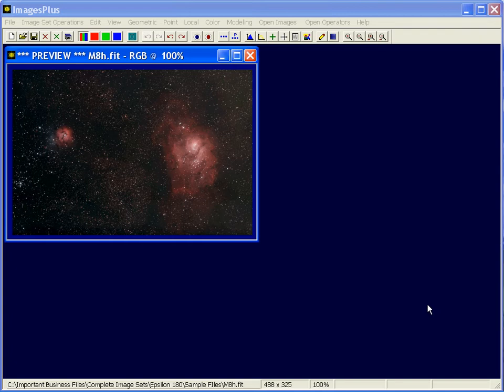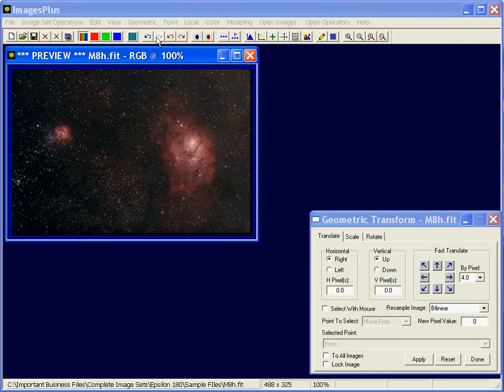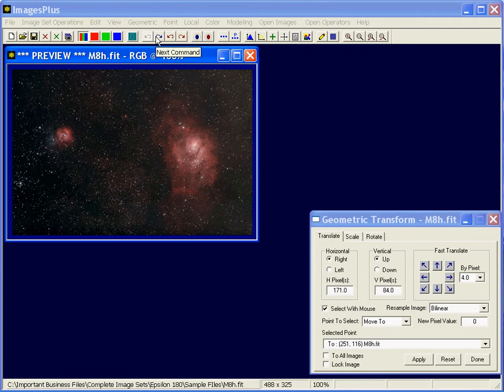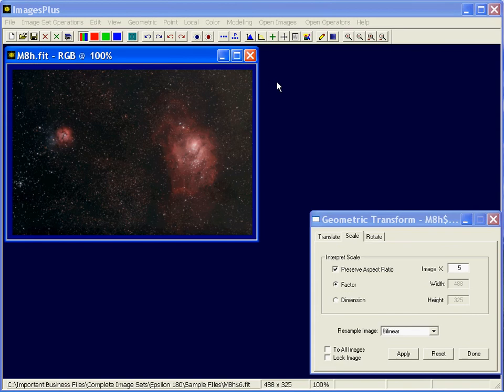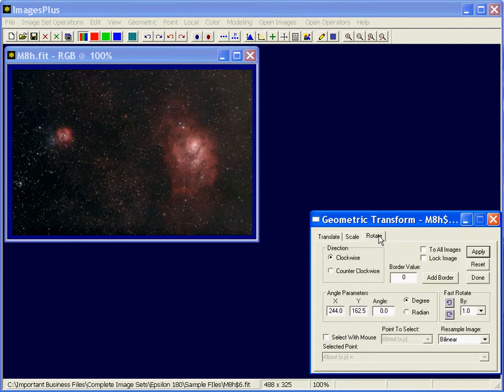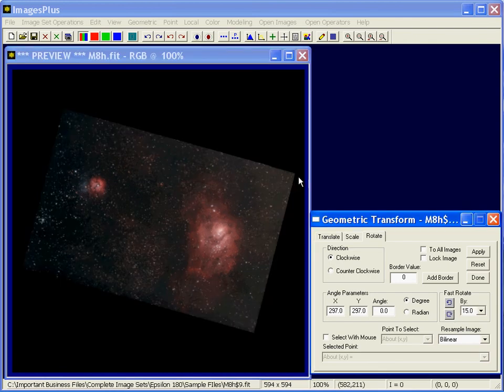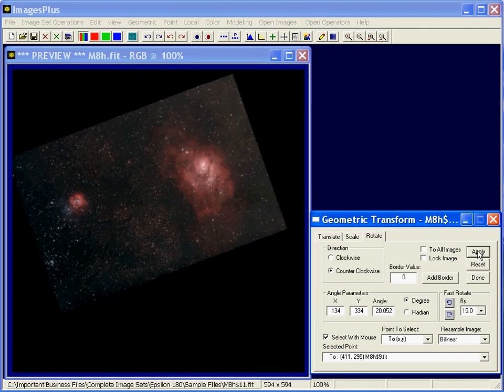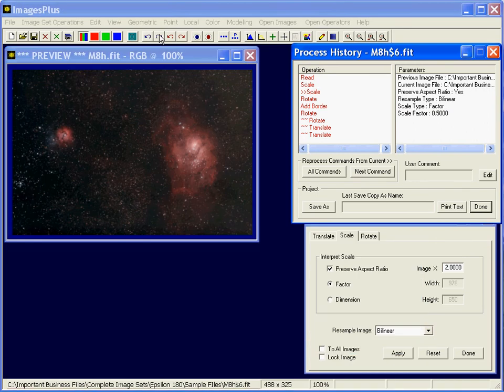Geometry - Geomeric Transforms